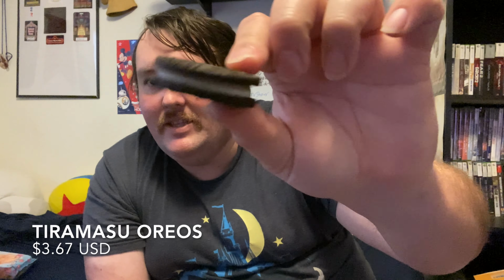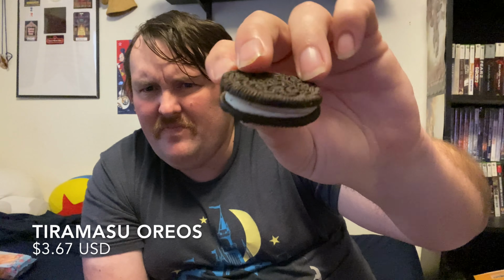Taste Test: Tiramisu Oreos (4K)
Chris tries a new limited edition Oreo flavor inspired by the Italian (not French) desert.